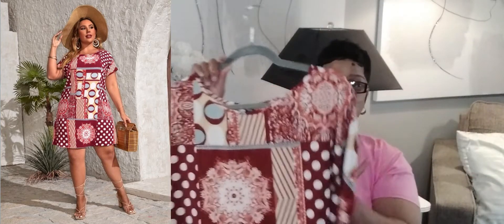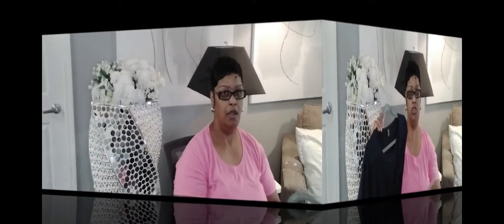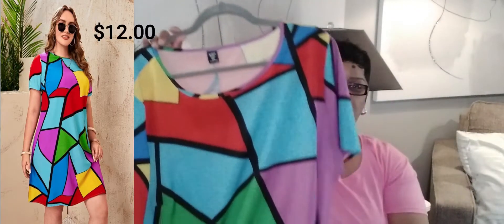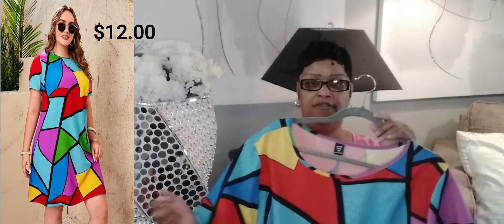Shein/Summer Collection Haul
On the hunt for some FANTASTIC summer dresses? Look no further. These dresses can accommodate any occasion.

plus size
for you
summer dresses